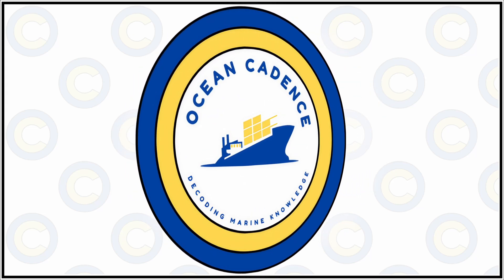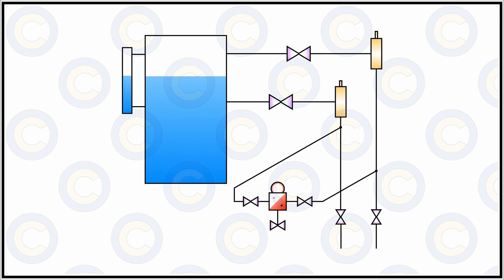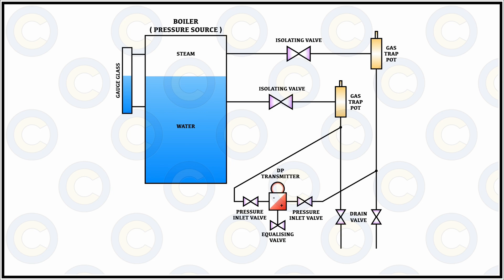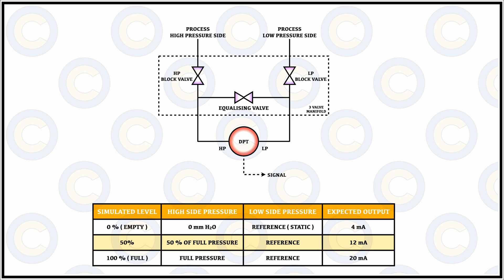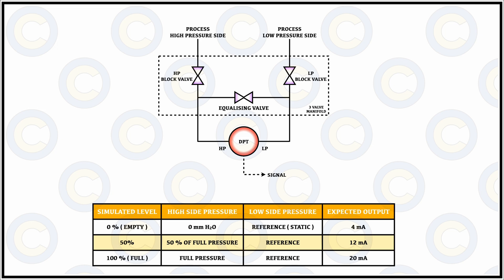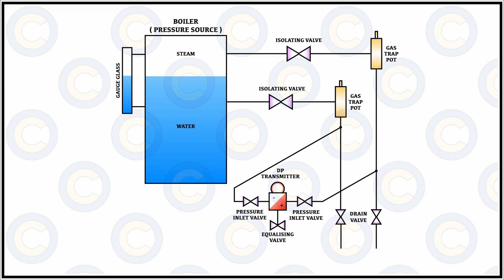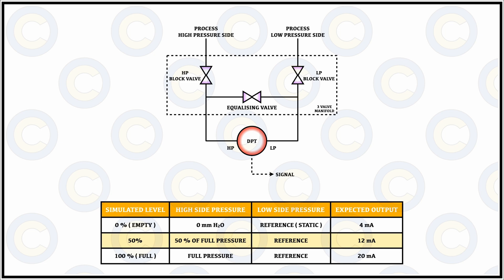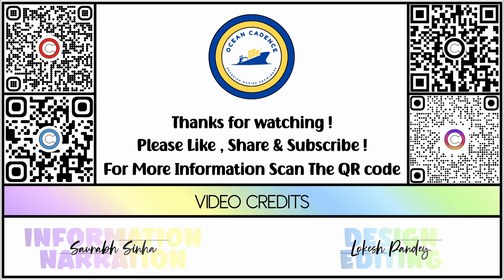DP Transmitter Calibration | Boiler DP Cell Replacement | DP Cell Zero & Span Setting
Welcome viewers!

Our latest video deals with the topic of a differential pressure transmitter calibration process.
We also explain how to replace a faulty DP CELL for a boiler onboard a ship and fit a new one.

In the process, we emphasise on the zero and span setting for a differential pressure transmitter.

Follow the steps closely and correlate it with your manual onboard to carry out DP CELL Calibration Successfully